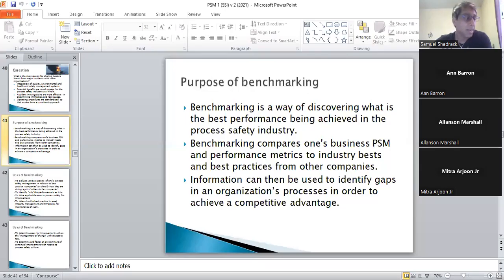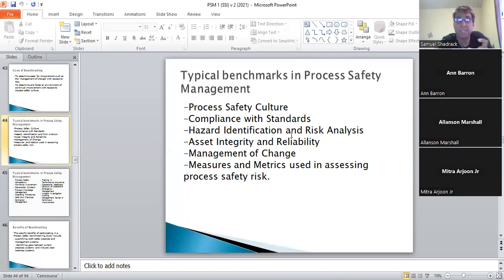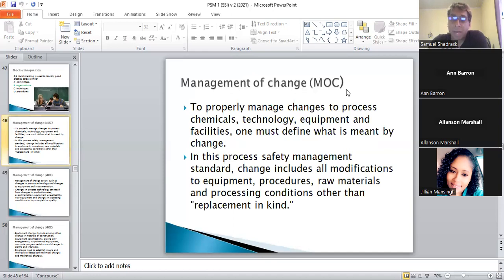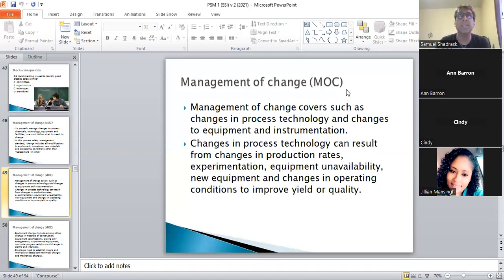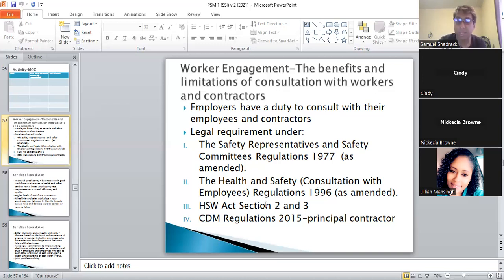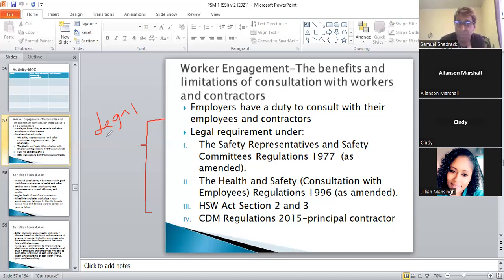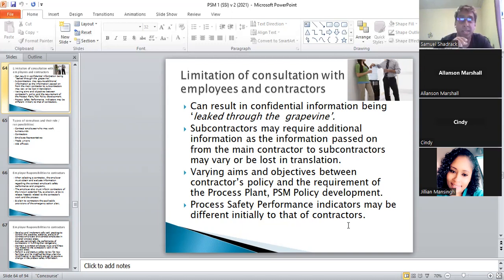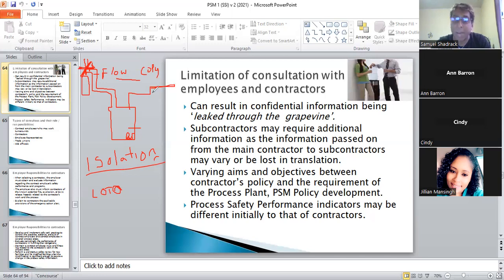PSM SESSION chapter 1 and intro to chapter 2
Process Safety Management (level 4)- Chaper 1
Benchmarking
Employee engagement